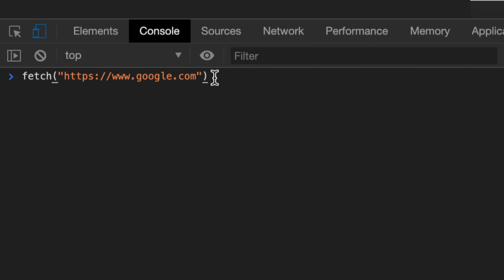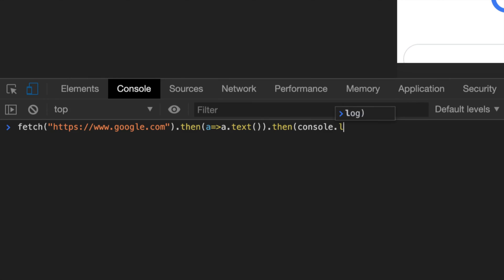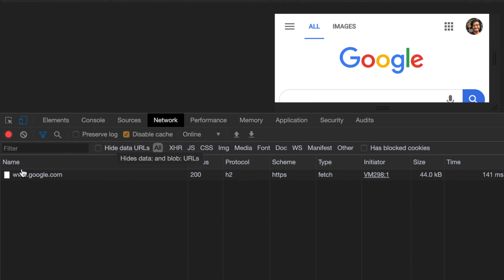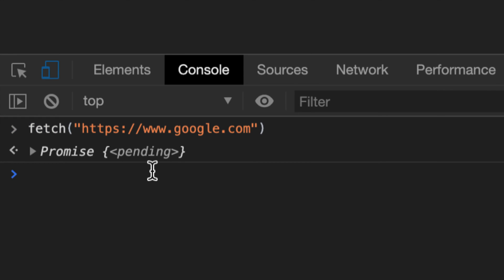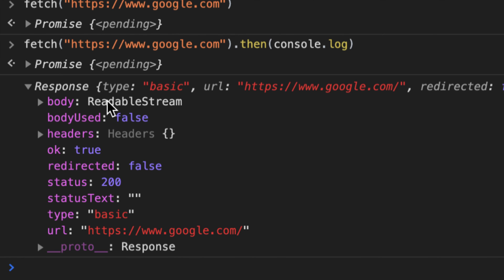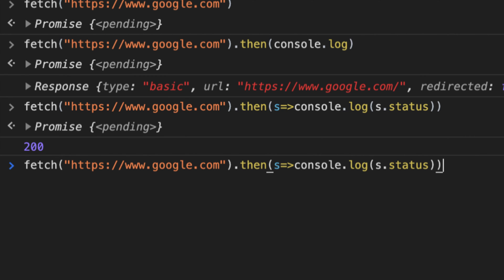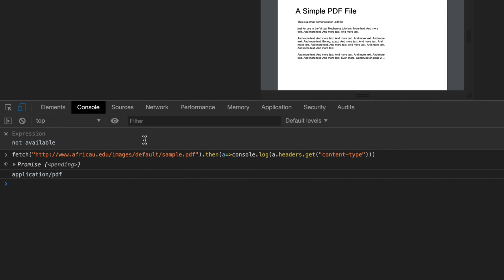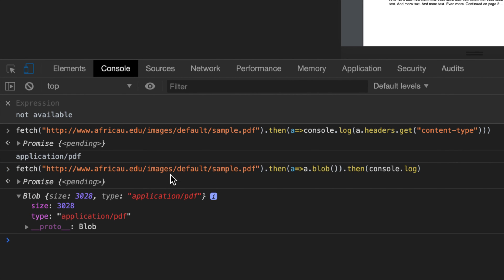Why do we need to call “then” twice on Fetch?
In this video I explain why do we need to call then twice on fetch. Fetch command processes the headers and the body, and there is an expense on doing both.

Stay Awesome,
Hussein